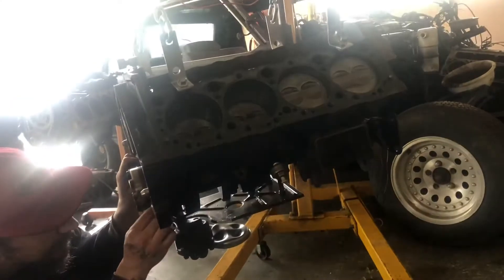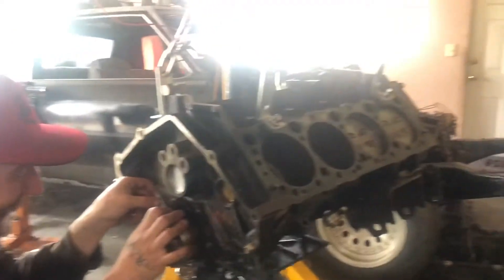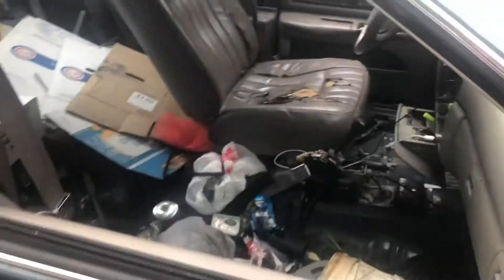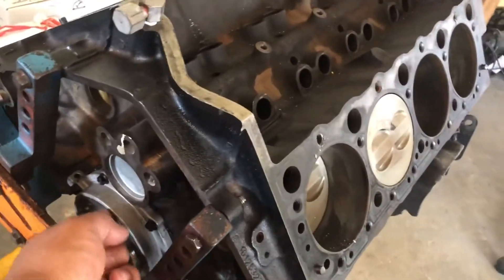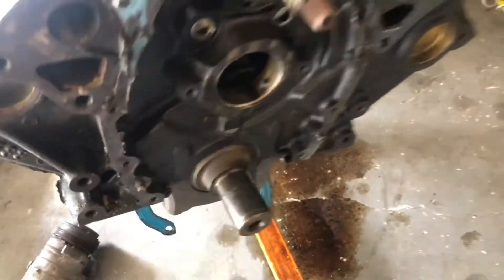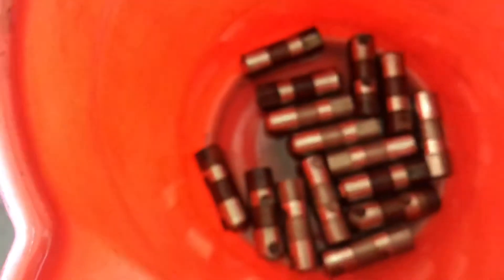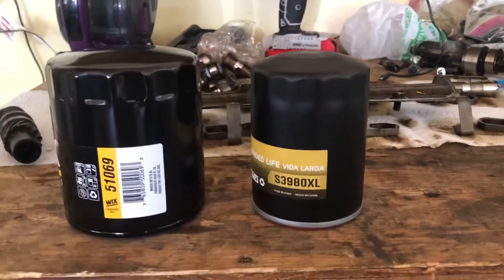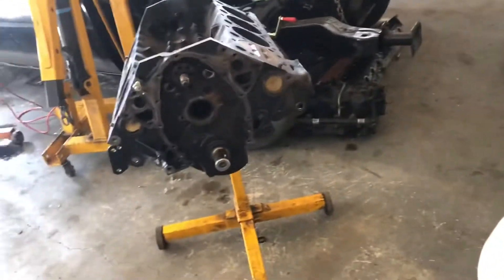Lt1 engine breakdown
Just got my reluctor off and replaced my rear main seal